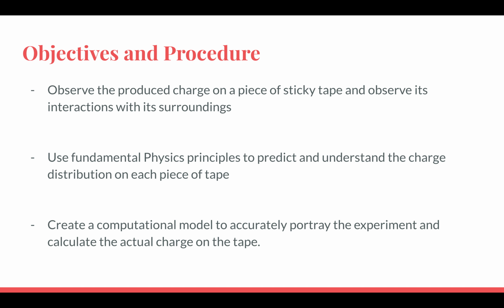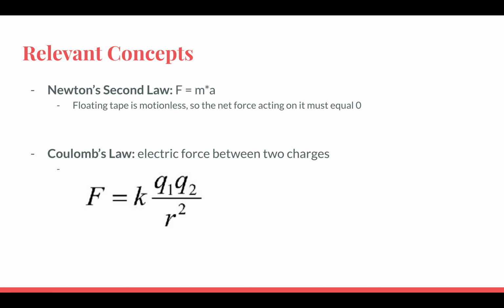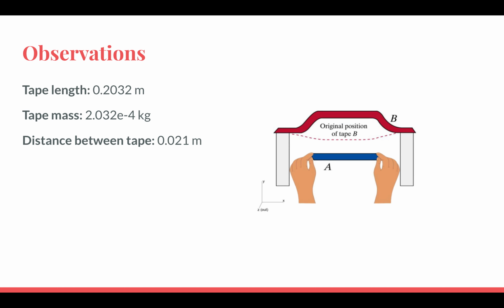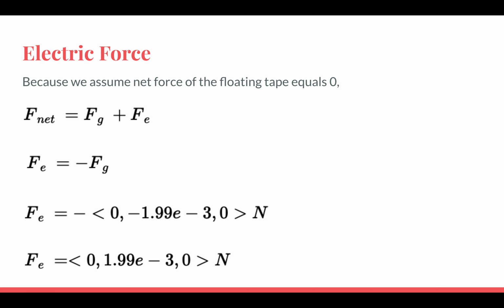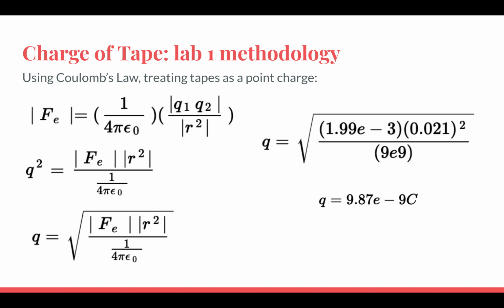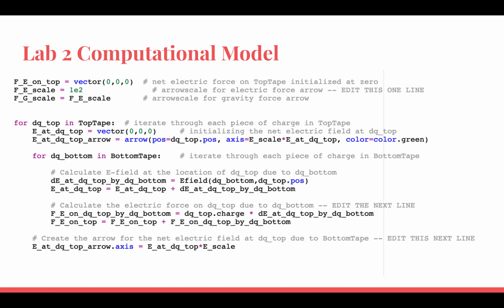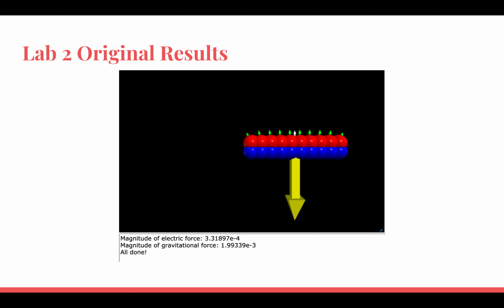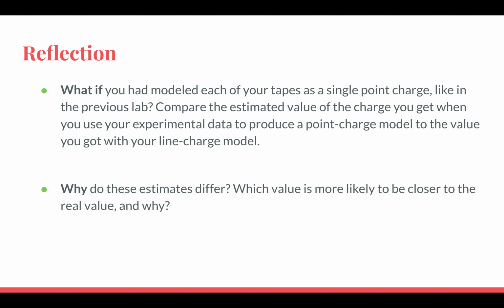Physics 2212 Lab 2